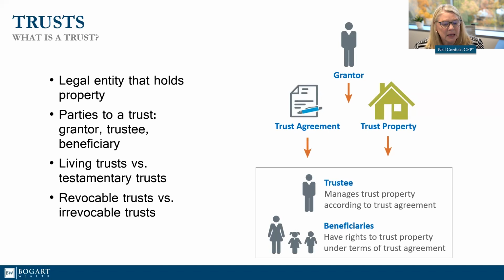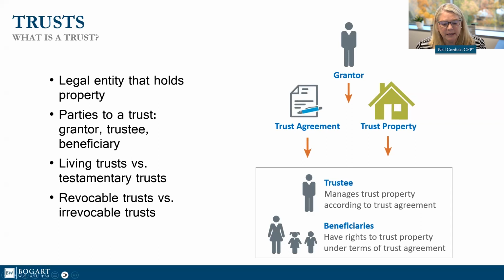What is a Trust? | Bogart Wealth Learning Highlight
Clip from Bogart Wealth’s Learning Series webinar "Estate Planning Basics" hosted on November 15th, 2023 with Nell Cordick, CFP®.

Call, log in, or visit to learn how we can help.

Nell joined Bogart Wealth after a 15+ year career in Wealth Management with BB&T. She graduated from the University of Virginia with a degree in US Government & Foreign Affairs with a strong concentration in Economics. Through her tenure with BB&T she guided and educated her clients in all areas of their financial lives and helped them to make decisions aligned with achieving their goals. Nell worked closely with other partners at BB&T and has gained valuable experience understanding personal credit, effective uses of insurance, commercial credit, the importance of cash reserves and estate planning.

Nell advises high net worth individuals and families on building, preserving and managing their wealth. She manages a client relationship by seeking to understand the client’s goals and financial needs, establishing a comprehensive financial plan and offering customized, innovative and appropriate solutions to the client. Nell continually seeks to expand her knowledge of financial topics to be an expert for her clients. Nell currently holds the CFP® designation and is currently enrolled in the CIMA® certification program.

Nell enjoys spending time with her immediate and extended family both in Virginia as well as Florida. She enjoys traveling, genealogy research, reading and interacting with friends. She is a member of the West Springfield Rotary Club and actively enjoys the many community service programs that the club sponsors.